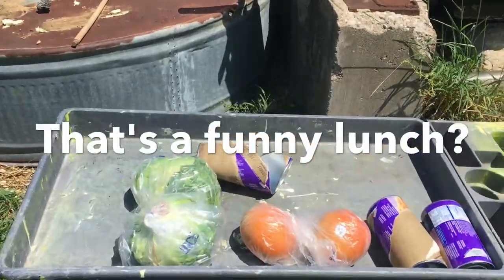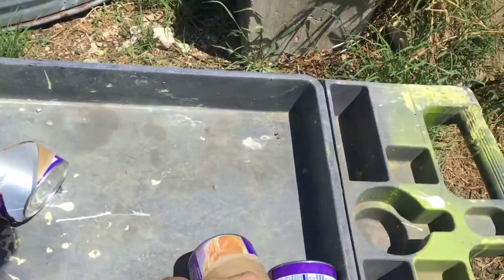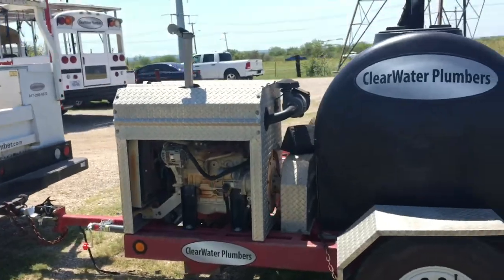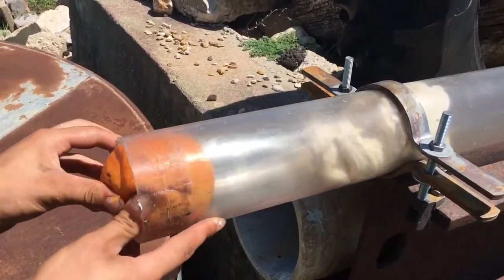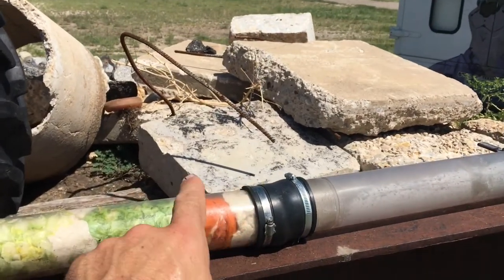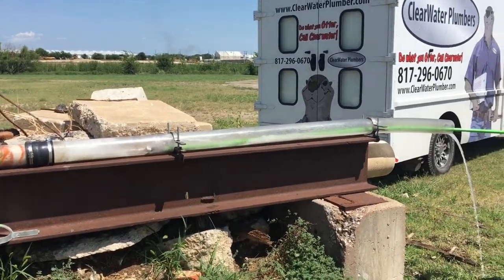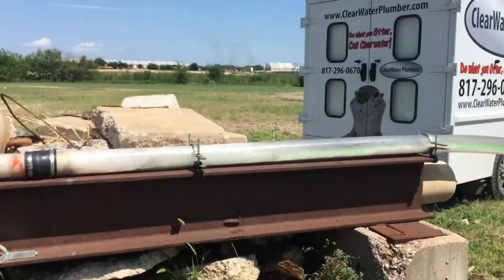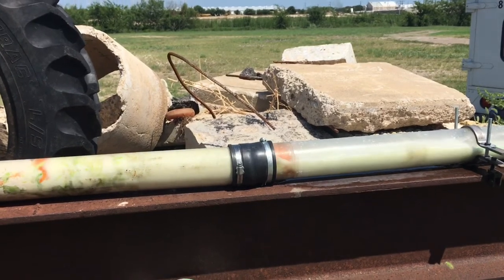Hydro Jetter demo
18 gallon a minute 4000 PSI Jetter training at our shop. Sewer jetting to clear roots, Grease, sludge from Drains is much more effective than the traditional drain machines in most cases. We have many different heads this one is a penetrating head we have special root heads and also heads for descaling cast iron pipe.
Hydro jetting is a great routine maintenance to reduced in evitable cost when line replacement is needed.

We also jet lines to pre-clean before installing cured in place pipe cipp.

Exceptionally good on long sewer lines and commercial applications as well as most building sewers.

French drains, large Culvert pipes, storm water drains, pool drains, roof drains... give us a call, we can help